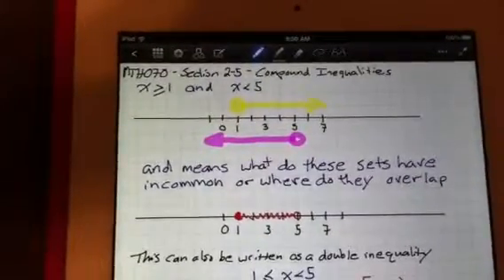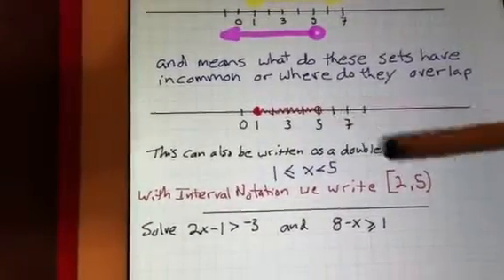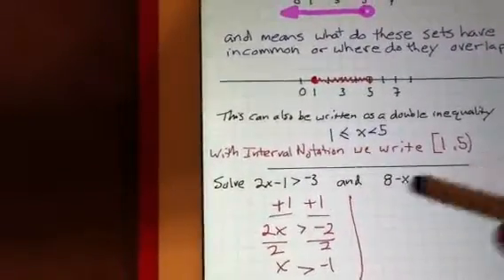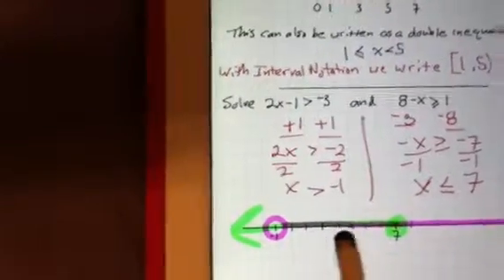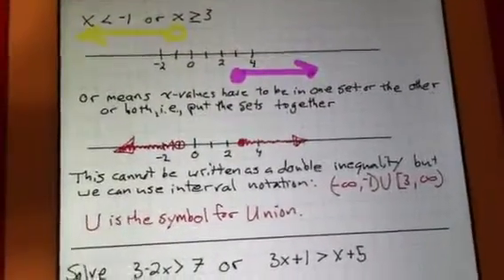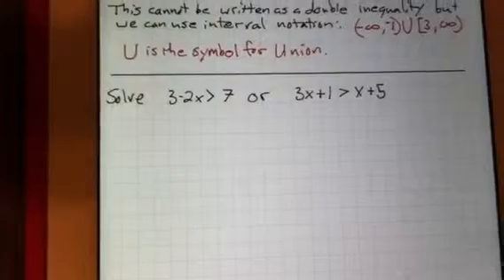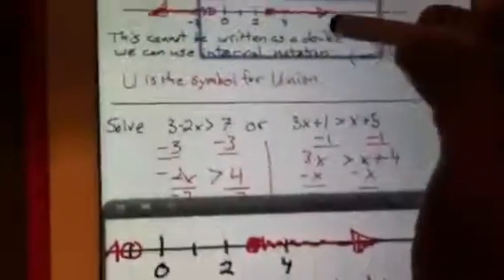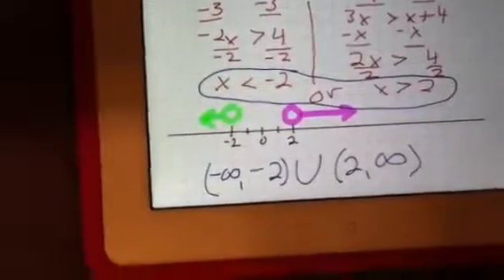Compound Inequalities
An introduction to compound inequalities.